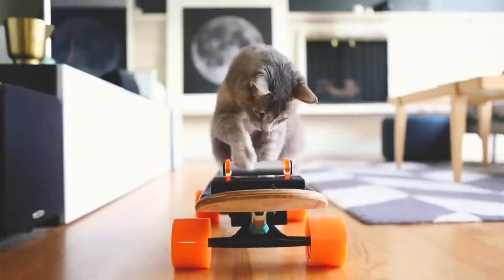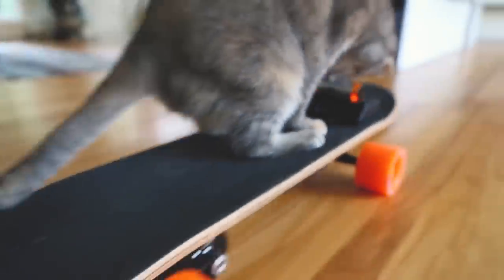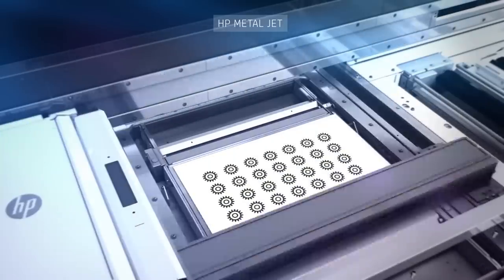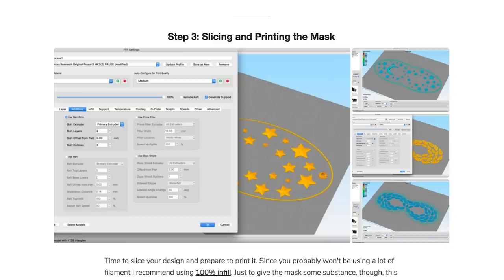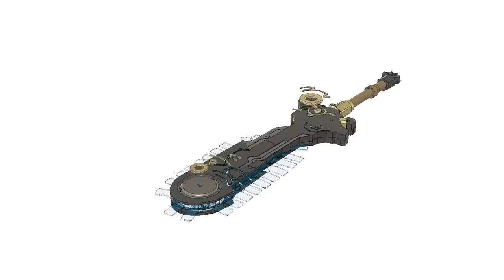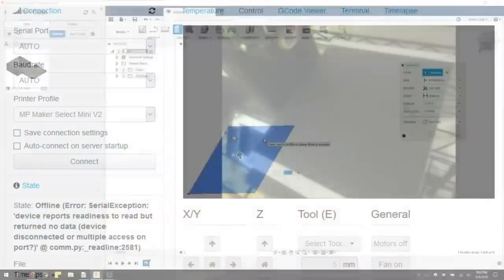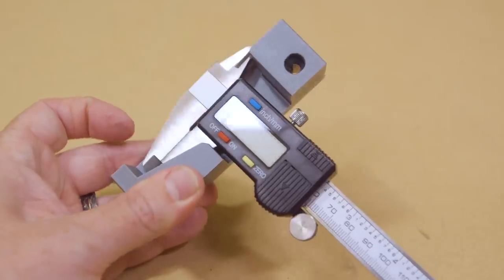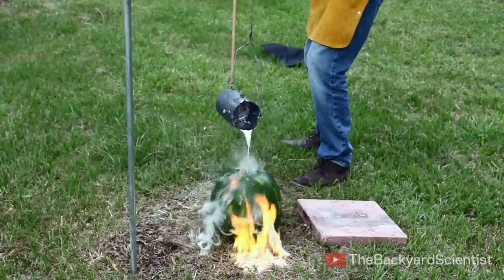Maker Update: Kitty Cruiser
This week on Maker Update, an electric skateboard for cats, HP goes metal, a solenoid drum machine, flexible 3D printed masks, two light-up ghost toys, a Zelda bladesaw, and an all-seeing skull.

-=News=-

-=More Projects=-

Zelda: Breath of the Wild – 3D Printed Bladesaw by Ruiz Bros.

-=Tools/Tips=-

Jeremy Cook's Octoprint add-ons

Hobby RC: Analyzing LiPo Battery Discharge Rates BY TERRY DUNN

RC Battery Guide: The Basics of Lithium-Polymer Batteries BY TERRY DUNN

-=Maker Faires This Weekend=-

Corona, Queens NY USA
Shreveport, Louisiana USA
Prince George, BC Canada
Kathmandu Nepal
Akron, Ohio USA
Shelburne Farms, Vermont USA